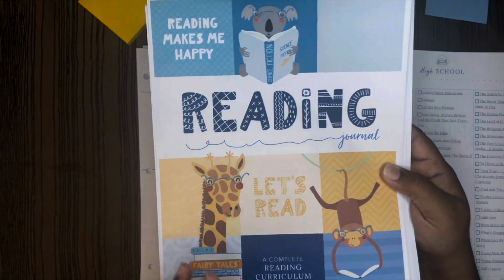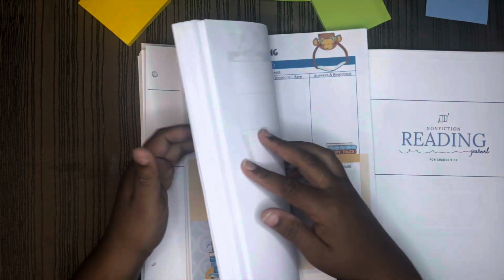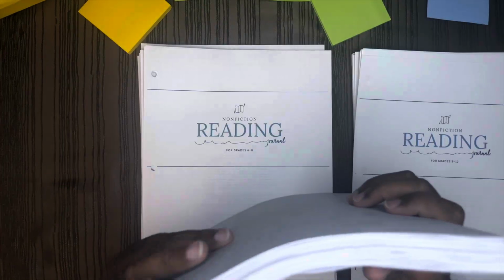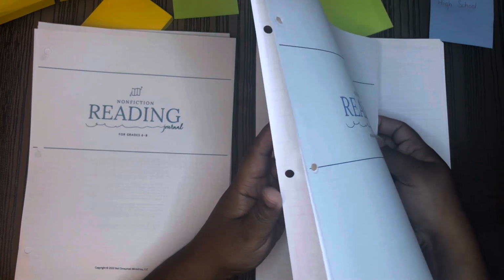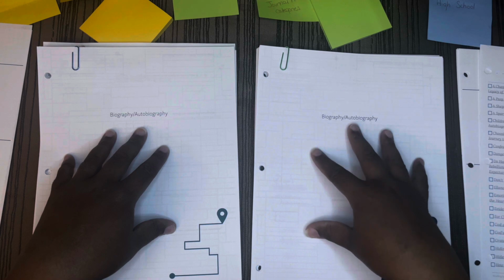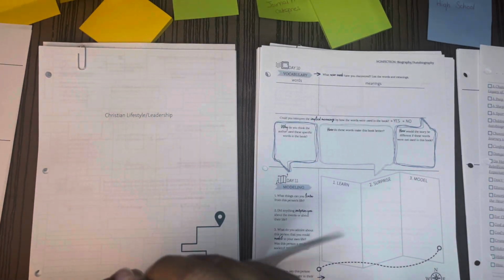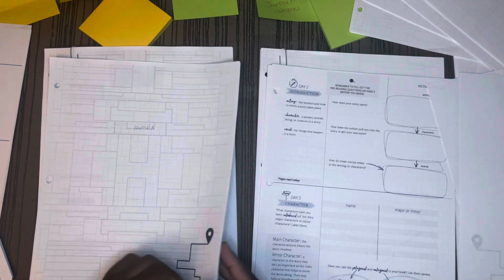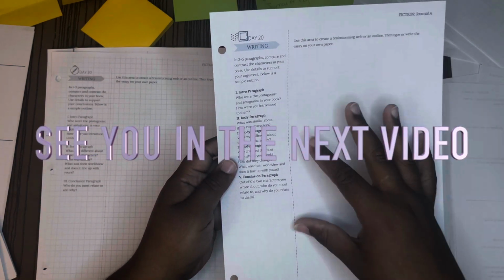NOT CONSUMED READING JOURNALS GRADE K-12 COMPARISON | WHAT IS DIFFERENT AND WHAT IS NOT?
Hey mamas,

Here is a video someone requested and I finally got to print and tell about these great @NotConsumedMinistries reading journals that I am using this summer as a way to keep the mind fresh, hopefully, my kids will enjoy them and the reviews will come out soon on how we enjoy these in our homeschool.

This link gives you $5 and me $5 if you choose to use it to try any of NotConsumed great products:

💜Important Information:
• From time to time, I do have sponsors for videos which I will mention. Regardless of whether a video is sponsored, any thoughts or opinions shared are expressed through what I thought about the products.
• From time to time, I share affiliate links where I earn a small commission, these links cost nothing extra to you and help support my channel so I can continue making great content for you!
• FTC: Joyfullyhomeschoolingboys(formerlyHisLoveHerHome) is a participant in the Amazon Services LLC Associates Program, an affiliate advertising program designed to provide a means for sites to earn advertising fees by advertising and linking to Amazon.com. All items shown in the video are purchased on my own, and all opinions expressed are my own.

As a homeschool mom myself, I understand the juggling act it takes to create a nurturing learning environment while maintaining a cool and calm rhythm in your home.

Through this channel, I aim to provide you with practical tips, inspiration, and guidance on how to navigate the unique demands of homeschooling, all while managing your household effectively.

Whether you're seeking encouraging mom talks, planning your months,  curriculum flip-throughs, reviews, hauls, or simply a supportive community, I'm here to walk right along with you.

So, let's embark together on this incredible adventure of homeschooling, where you create a thriving home and a thriving education for your children!"